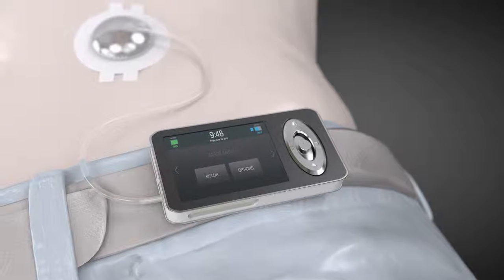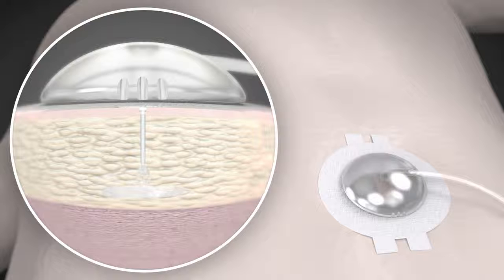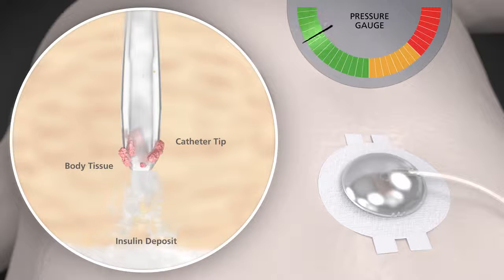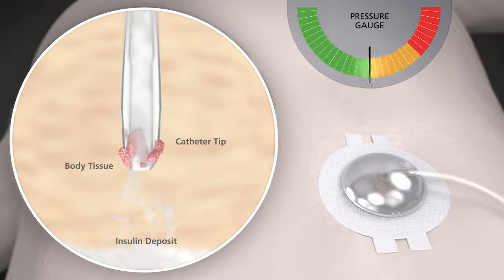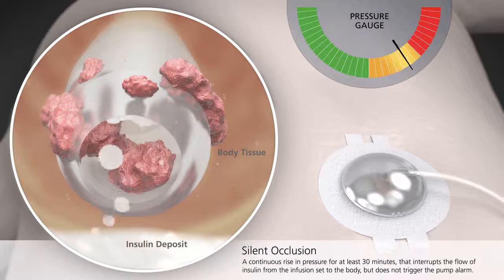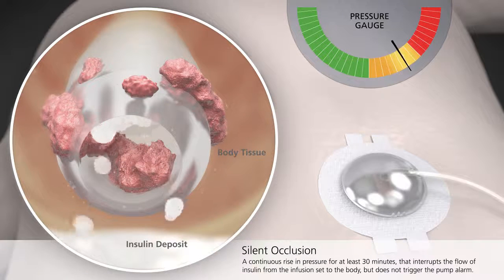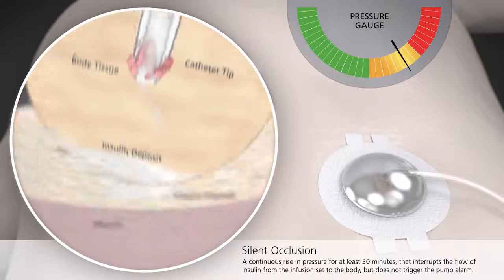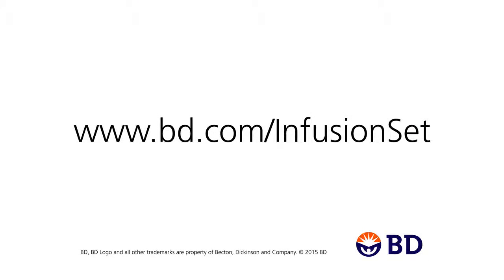What is a Silent Occlusion in insulin pump therapy?